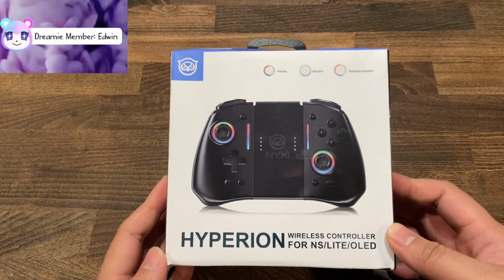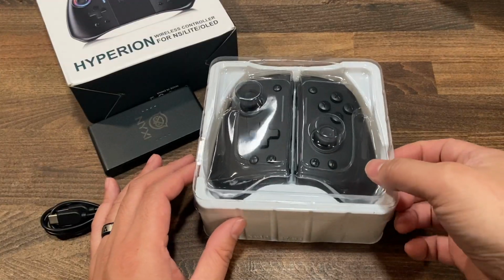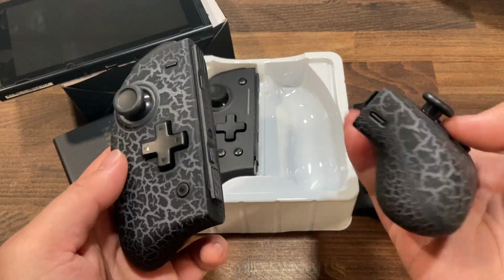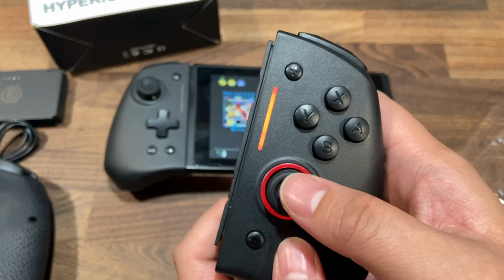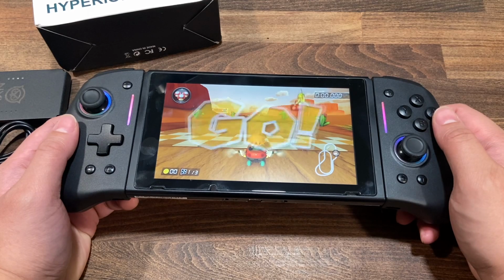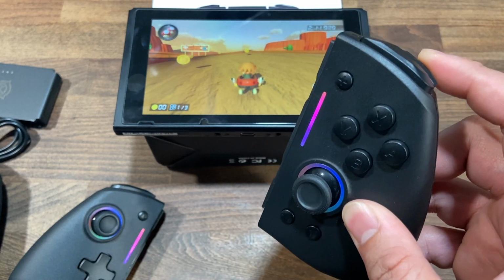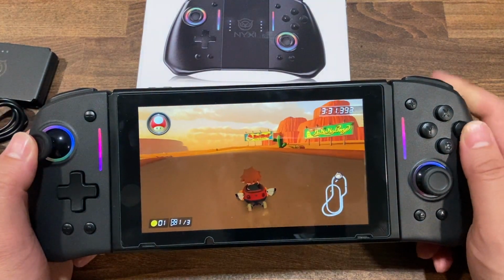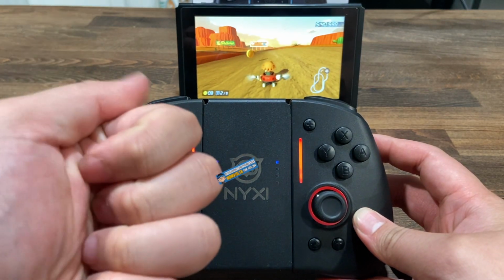Best Nintendo Switch Joy-Con Alternative | NYXI JOY-PAD HYPERION METEOR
Hands down, the best version of NYXI Joy-Pads. Check out my unboxing and full demo of the NYXI Hyperion Joy-Pad!

🎬Dreamie Executive Producers: LetsAhSing, Edwin, and Kirst 🍍